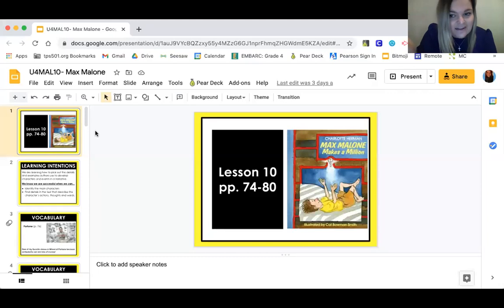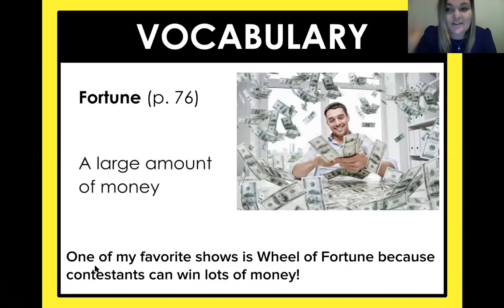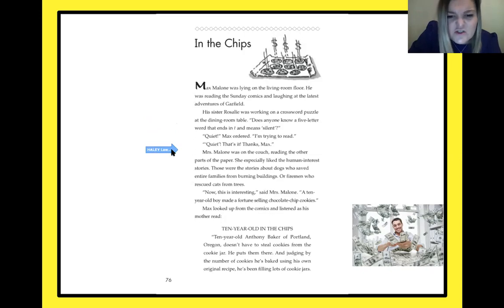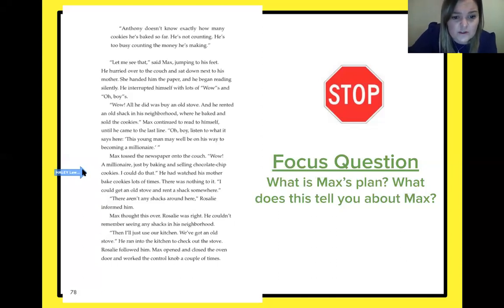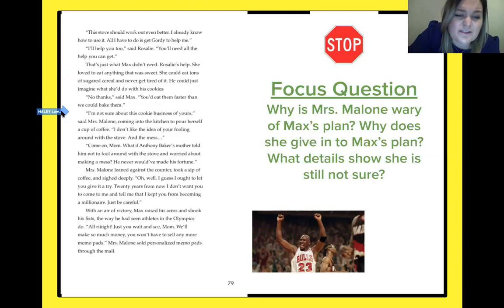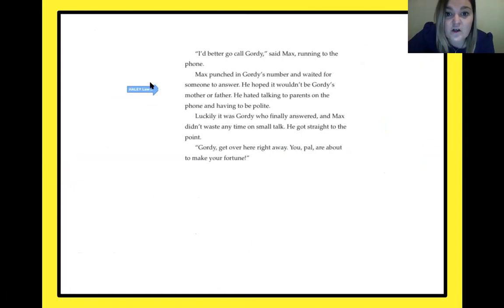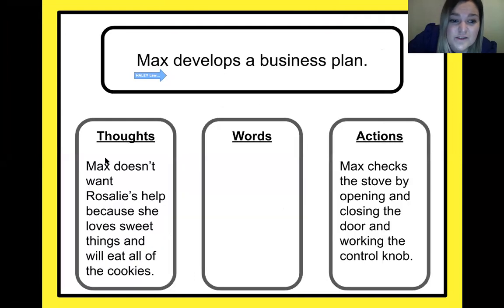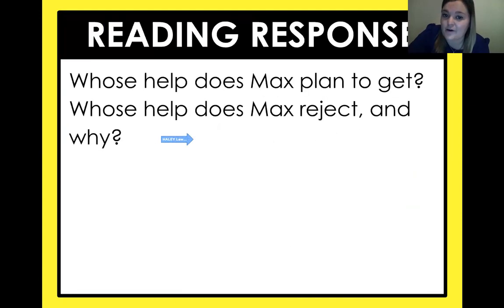Lesson 10 - Max Malone Makes a Million